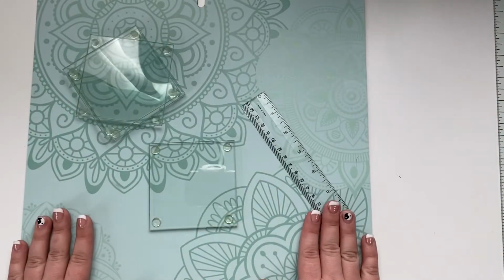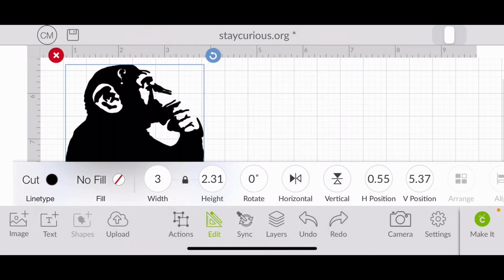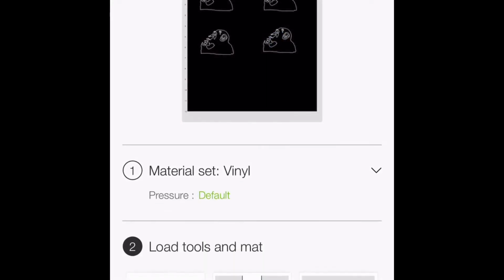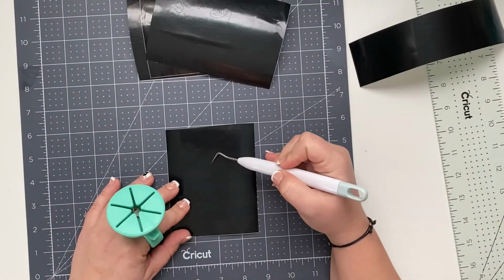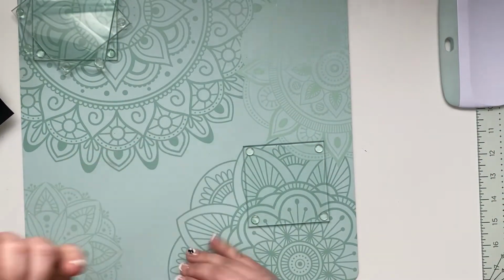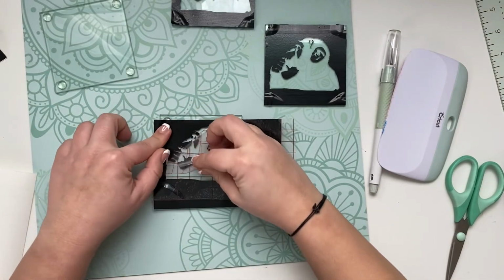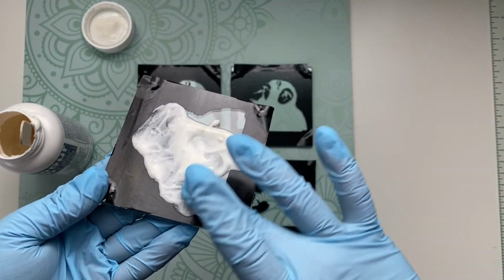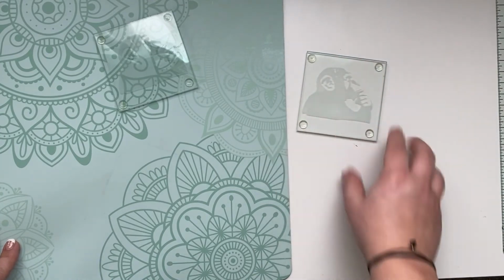How to Etch Glass With Cricut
-MATERIALS USED-
Glass coasters
Glass Etching Cream
Permanent Vinyl

for full tutorial and more projects!